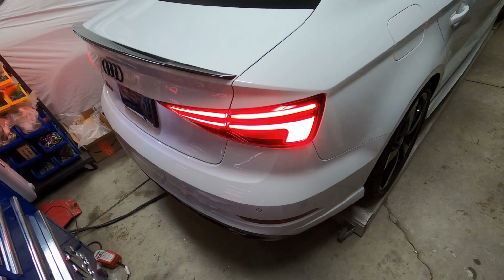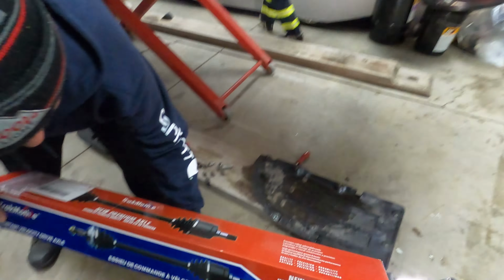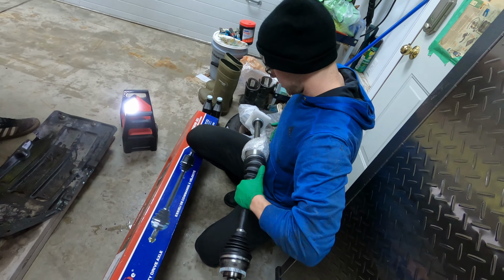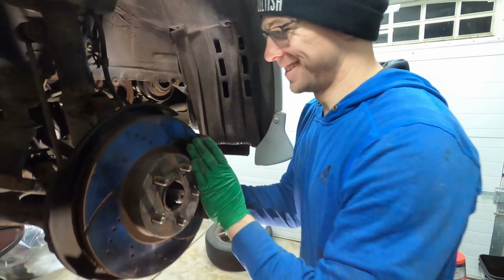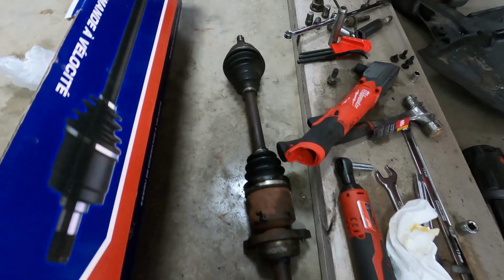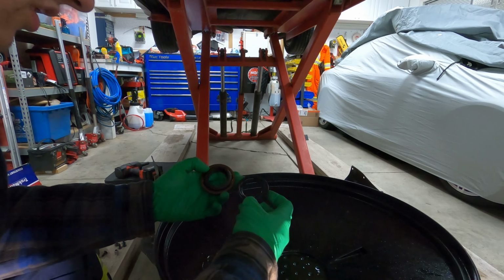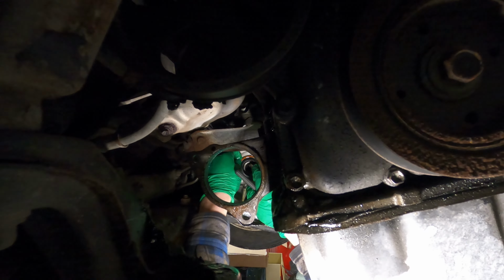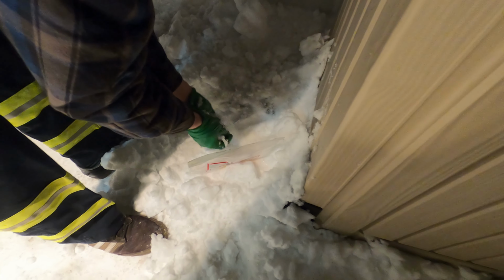Fixing my Celica GTS-R's BROKEN AXLE at my Friend's House!! *in the dead of winter*